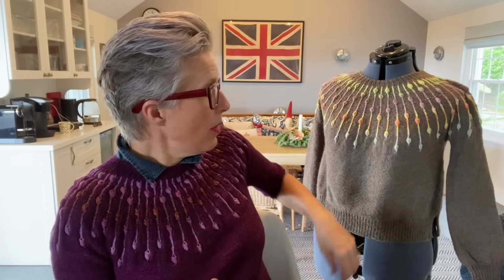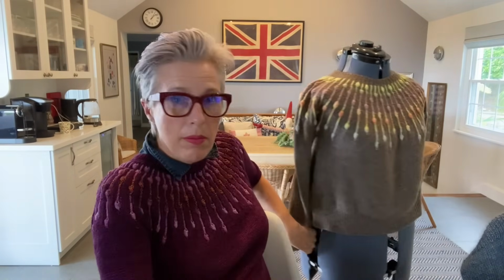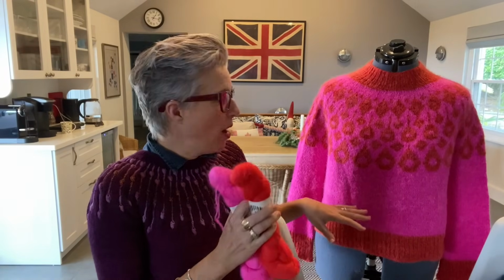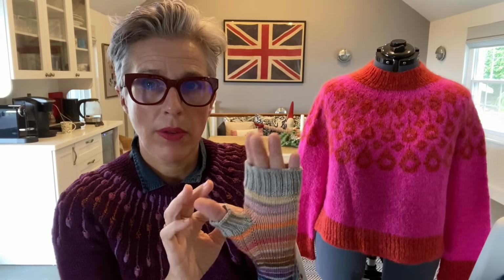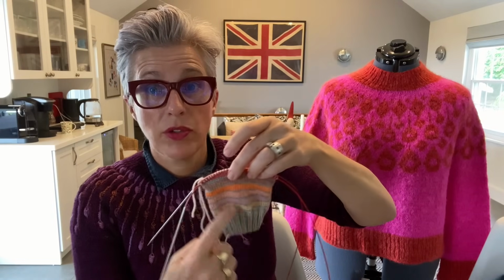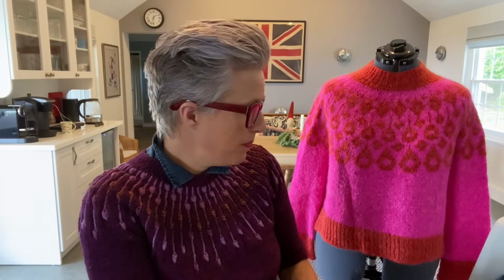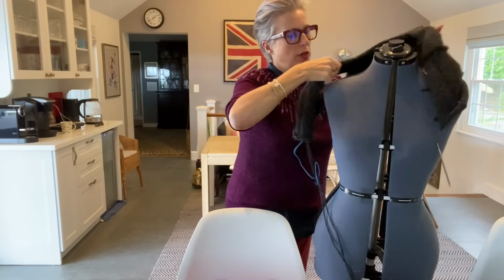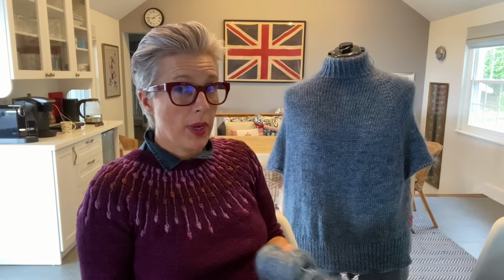Beth MacDonald Stone - Episode 5, the last knits of 2023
Where you can find me: Instagram – BethMacDonaldStone     Ravelry – BethMacDonaldStone

Stitch gauge is 24 sts x 32 rows (I used a size US4/3.5 mm needle)
Version 1 (full length body with ribbed hem, elbow length sleeves)

MC = La Bien Aimee Merino Sport color Madeleine.
CC = Spincycle Yarns Dyed in the Wool color Rosy Maple.

Version 2 (cropped body with split hem, full length sleeves)

MC held double = Jamieson & Smith Shetland Heritage Naturals color Dark Fawn.
CC = Spincycle Yarns Dyed in the Wool color Big Sky.

Off My Needles

New Unnamed Design using Diamond Lane/The Lamb & Kid Birdie color Plaid is my Favorite Color & Pop Rocks held with complimentary work horse yarn, Holst Supersoft Brandy & Woolyknit British 4ply Fandango Pink
Peace & Joy Fingerless Mitts – designed by KnittenKristen.   Used the Woolens & Nosh Advent Skein for 2023
Grand Opening Shawl – designed by Stephanie Lotven.   Used the Chelsea Luxe Luxe Mini Skeins Advent kit – 2023 NY Christmas
Other Advents:

Ocean Loops Studio stitch marker Advent
Woolly Mammoth Fibers 12-day Advent

Turtle Dove II – designed by Melissa Clulow.   Using Handmaiden Fine Yarn Maiden Hair color Stardust held double.
Bermy Basic 24 (my design) – uses La Bien Aimee Felix color Violet Amethyst held double.   To be published in the future.
Mellow Vest – designed by Irene Lin.   Using CaMaRose Snefnug color Black and Gepard Garn Teddy Bear color Black
Vanilla Socks.   Using the rest of the Woolens & Nosh Advent Skein